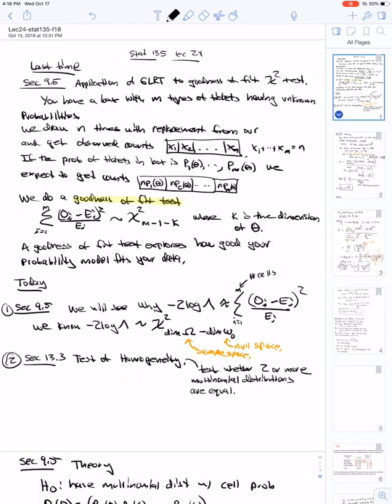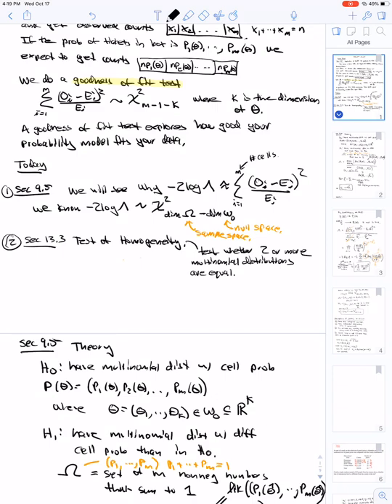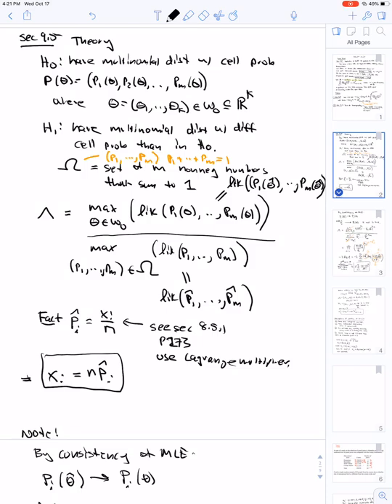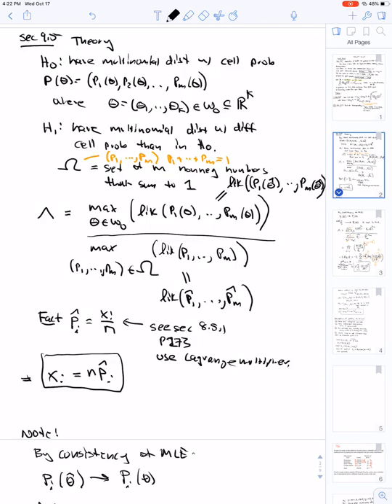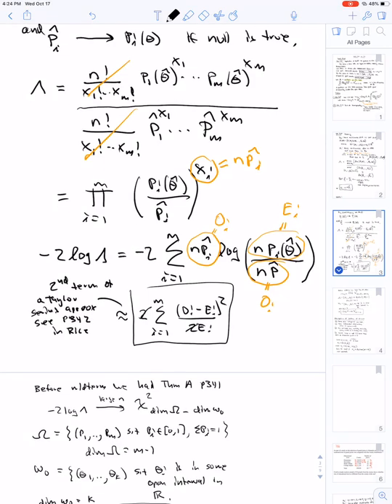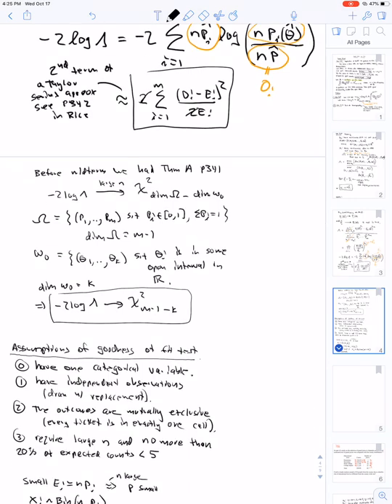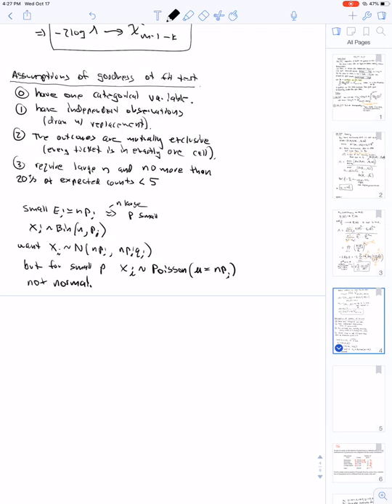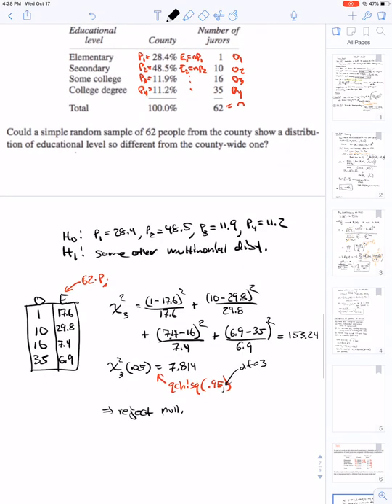Lec24 stat134 f18